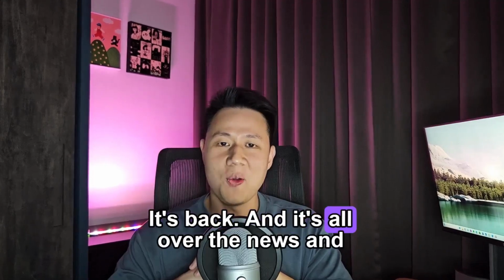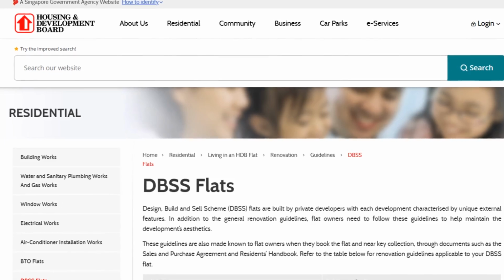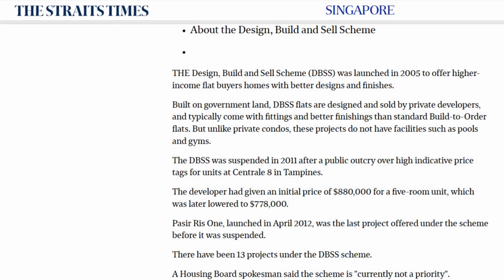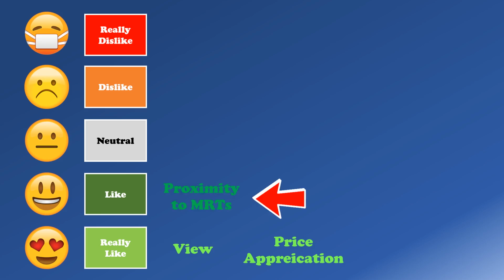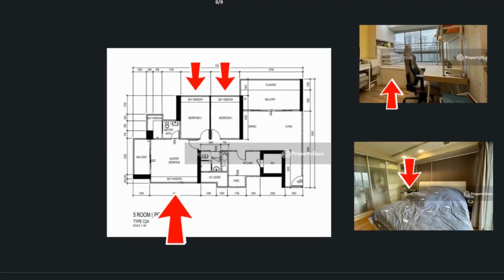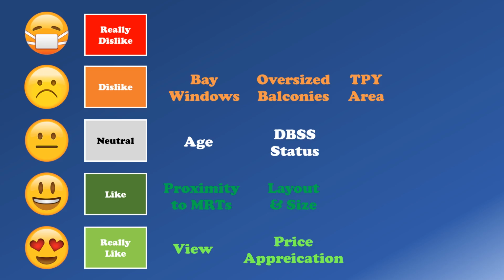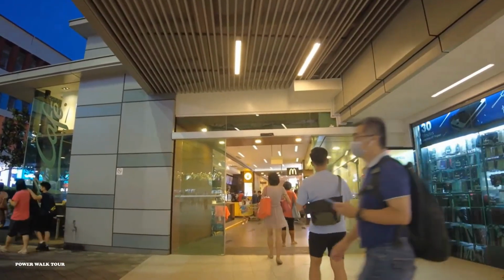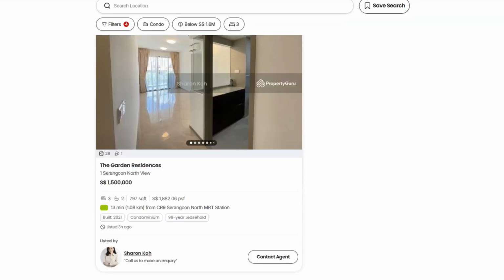Why I Won't Pay $1.6M For The Peak | Toa Payoh HDB DBSS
The Peak, a DBSS project at Toa Payoh has sold for $1.6M.

Why are DBSS projects so expensive? What is a DBSS project and how is it different from a normal HDB? Did the buyer over pay?

00:00 Opening
00:16 What the article mentioned
01:15 What is a DBSS flat and why have they been stopped?
04:29 The DF Scale
04:46 What I really like
05:52 What I like
06:32 What I'm neutral about
07:21 What I dislike
10:43 What I really dislike
11:46 Why is it so expensive?
12:53 Would I buy it myself?